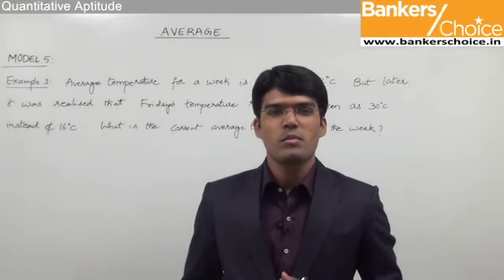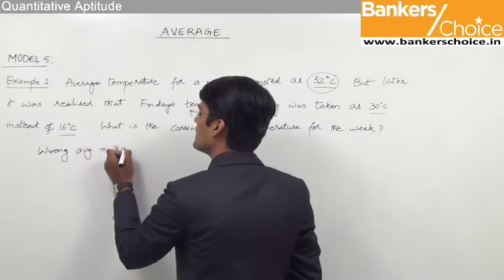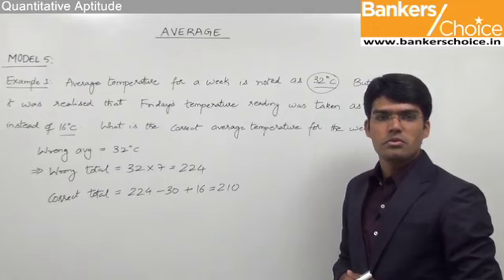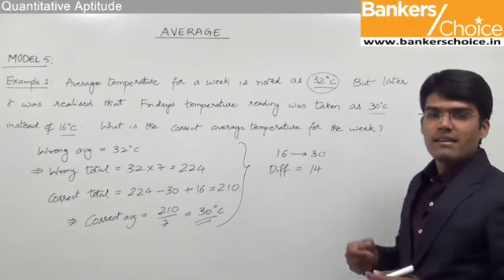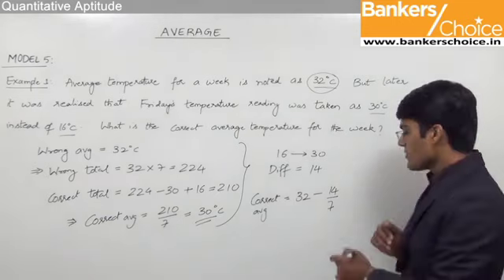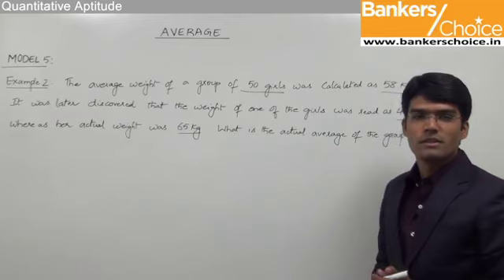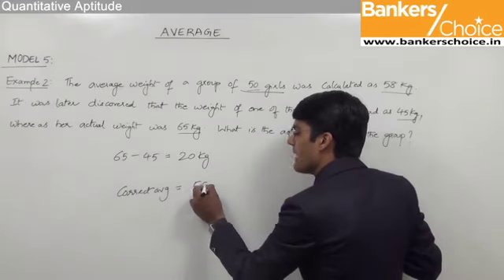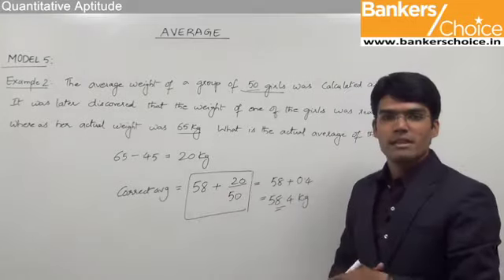AVERAGE Model 5